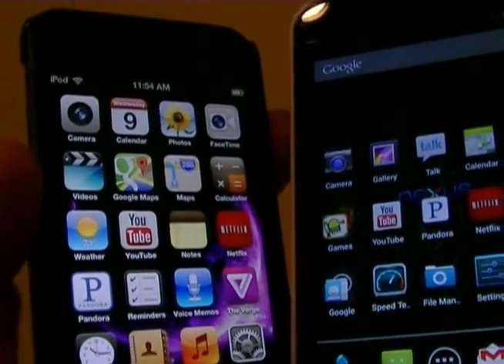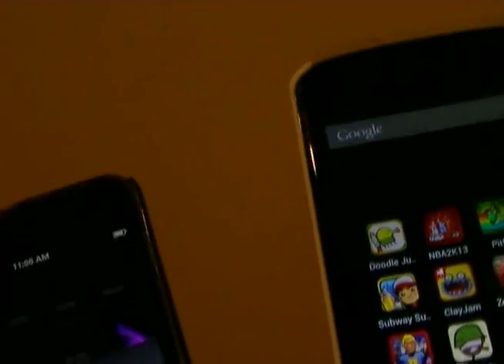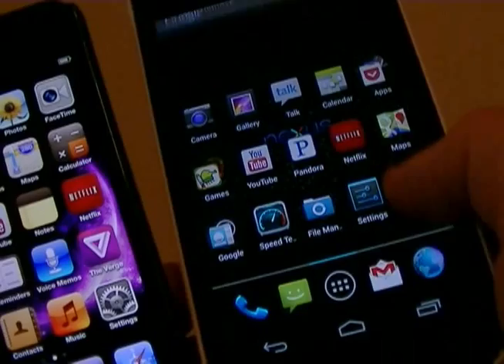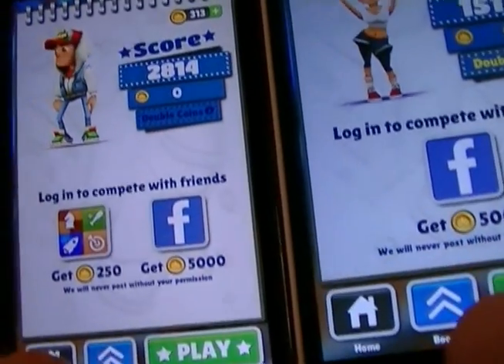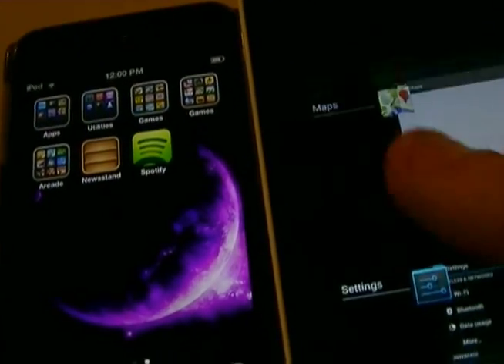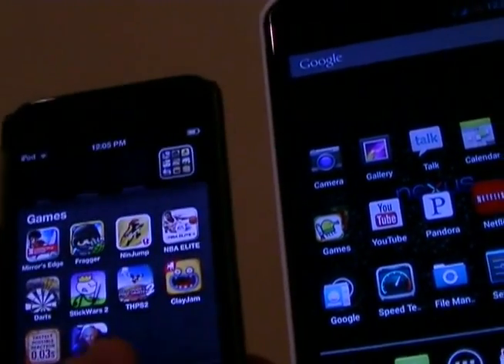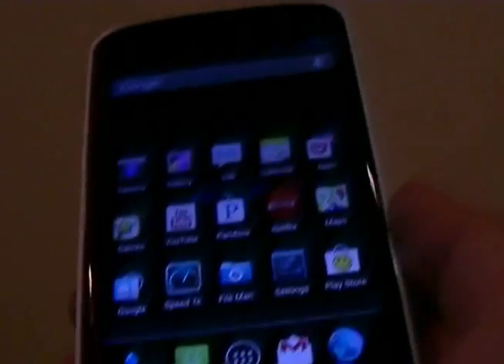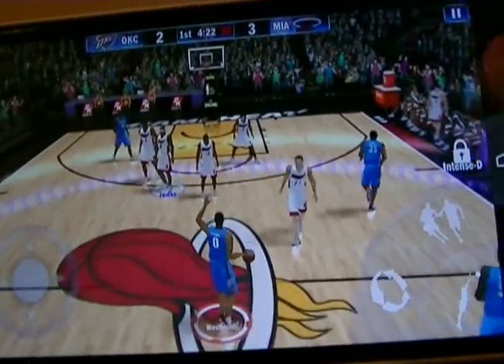Android vs iOS Games and Quality Nexus 4 iPod Touch 5th Gen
This video showcases how both Android and iOS run their respective games, and putting aside a misconception that Android doesn't have the same great library of games that iOS flourishes upon. The devices used are a Nexus 4 running CM10.1 Jelly Bean 4.2.1 and an iPod Touch 5th Generation running iOS 6 stock.

Subway Surf (Android and iOS)
Doodle Jump (Android and iOS)
Pitfall (Android and iOS)
ClayJam (Android and iOS)
NBA 2K13 (Android)
ExZeus 2 (Android)
Walking Mars (Android)

Tags -